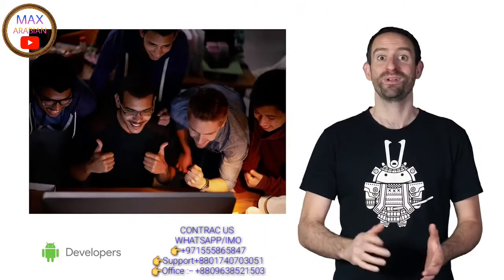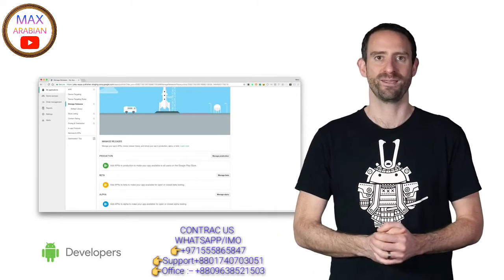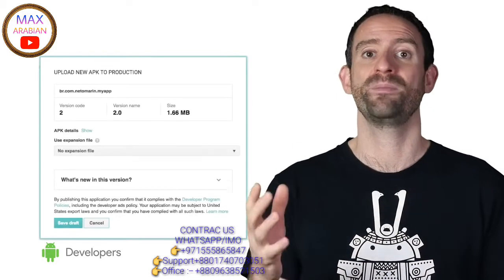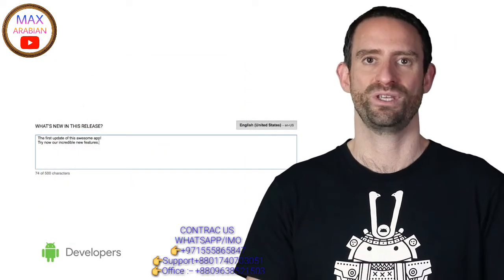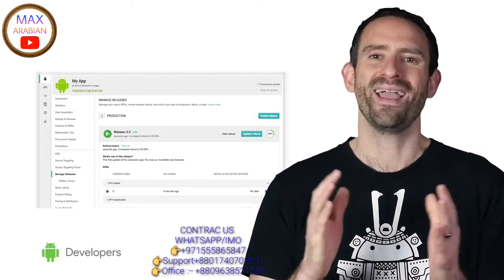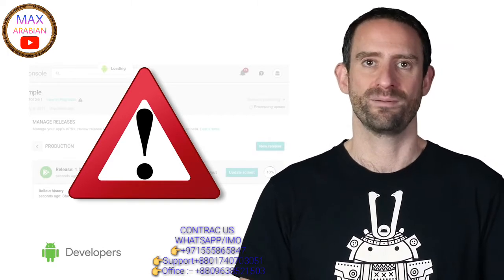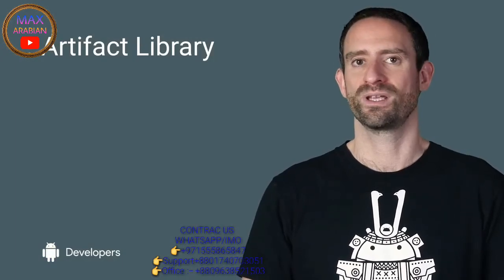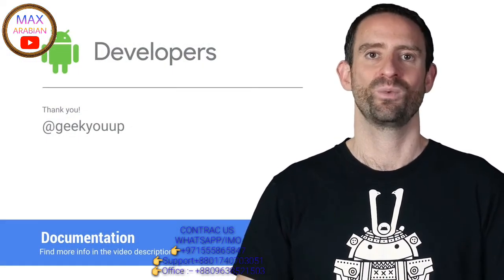DevBytes: Managing app releases on the Google Play Console=Max Arabian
CONTRAC US